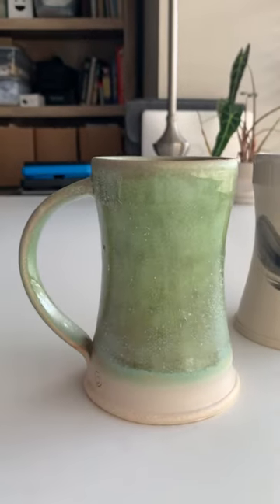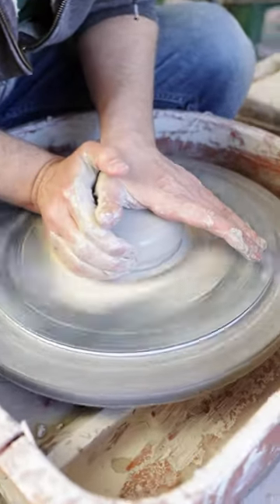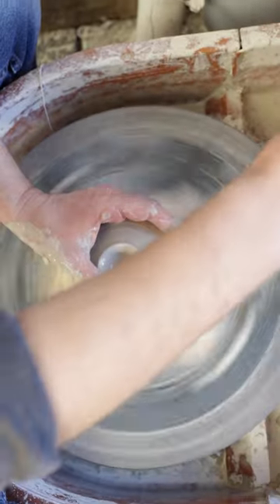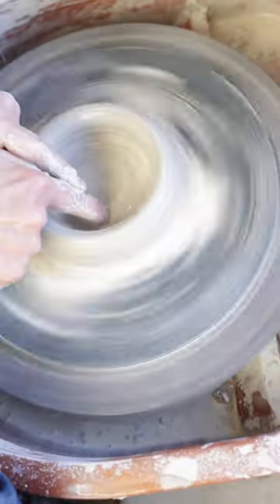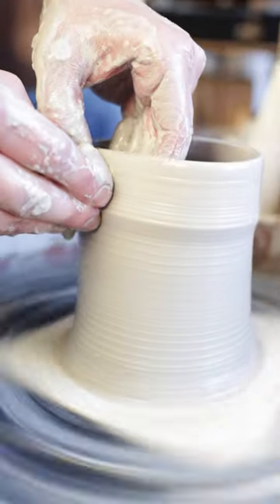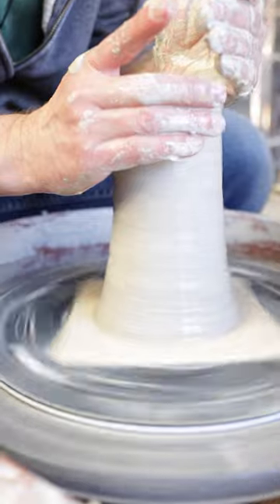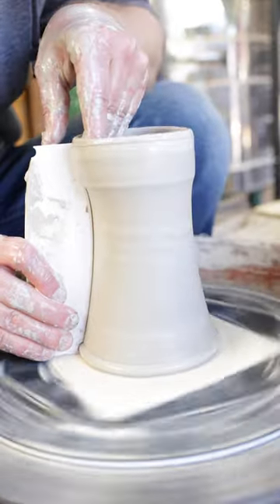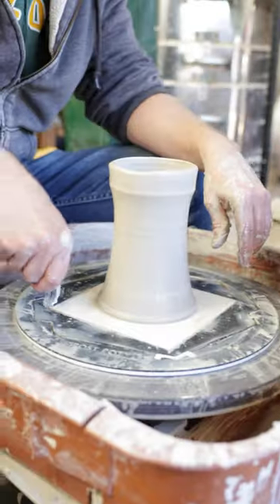How to Throw a Tall Tankard on the Pottery Wheel with a Profile Rib 2